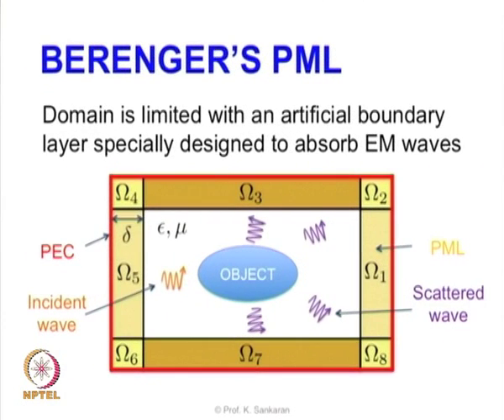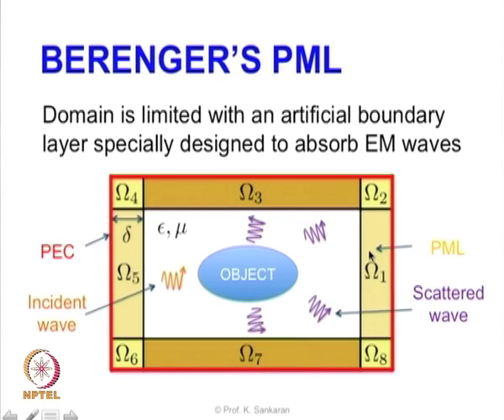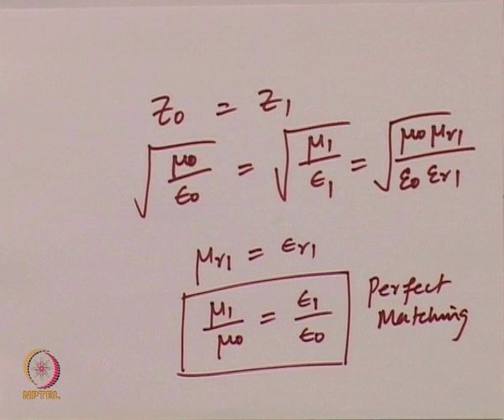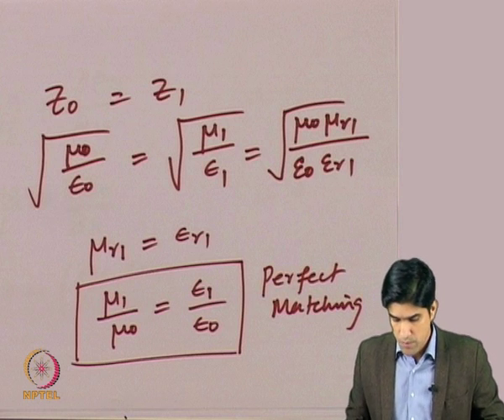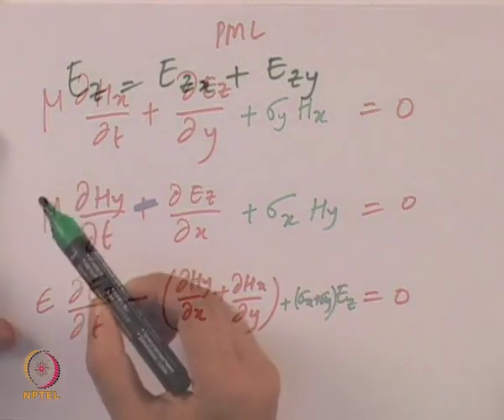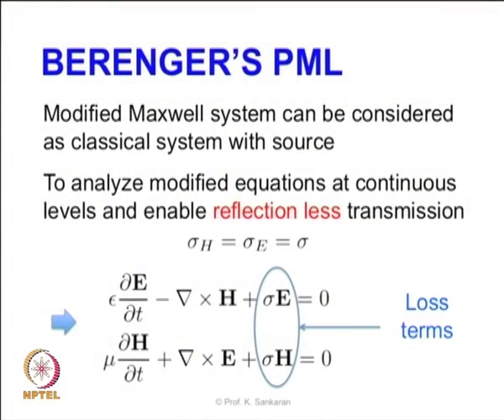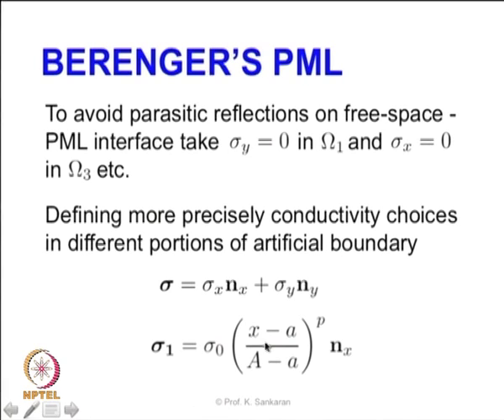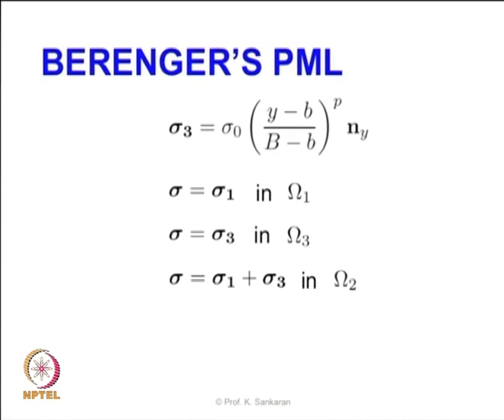Lecture 11 : Boundary Conditions